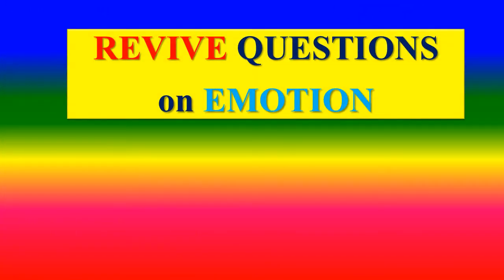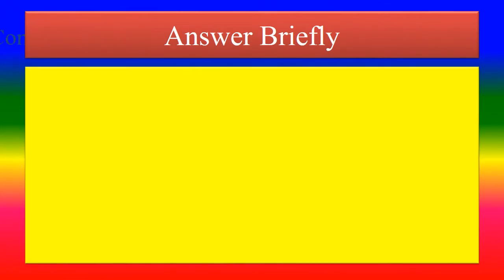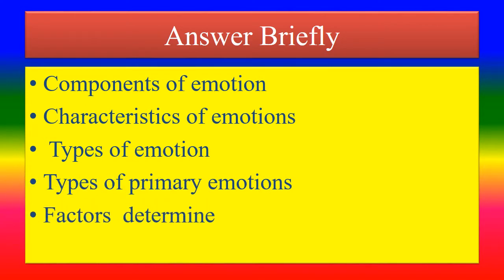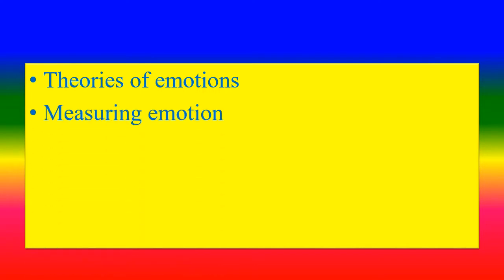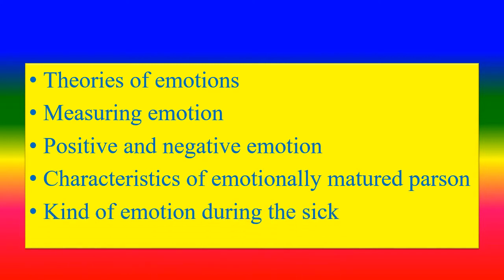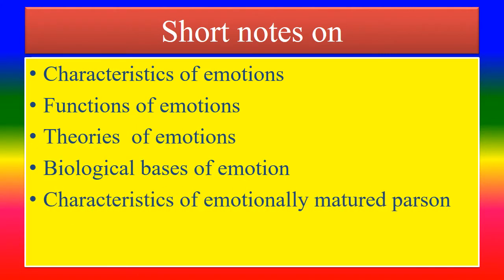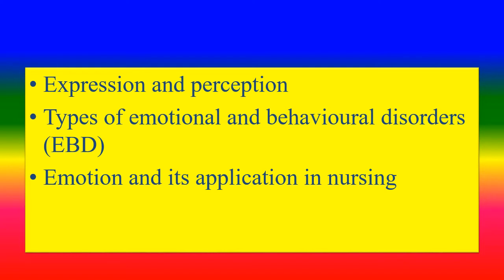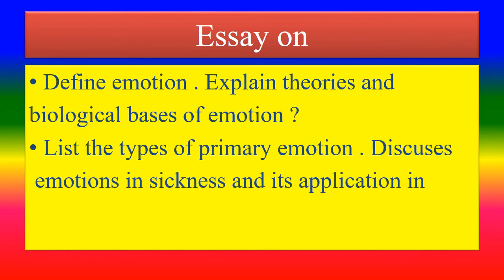REVIEW QUESTIONS ON EMOTION - Psychology - Applied psychology for Nursing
For
Kerala University Of Health Sciences - KUHS,
Tamil Nadu Dr. M.G.R. Medical University,

MY MEDIA PRODUCTS
PSYCHOLOGY